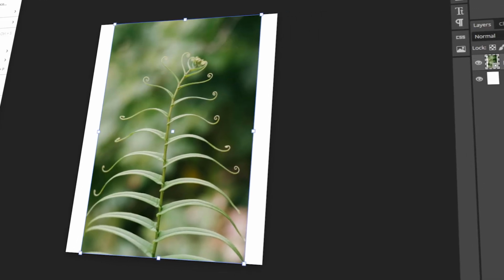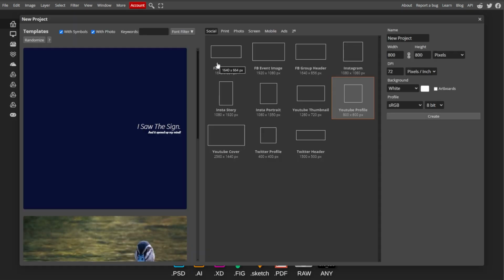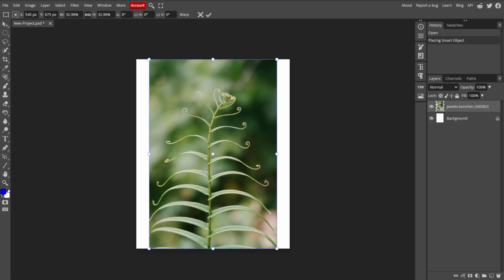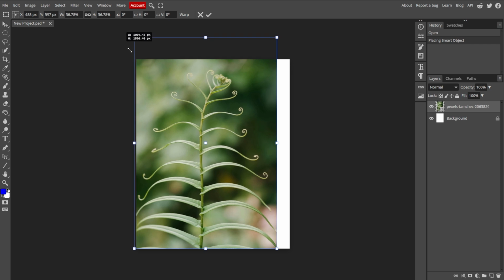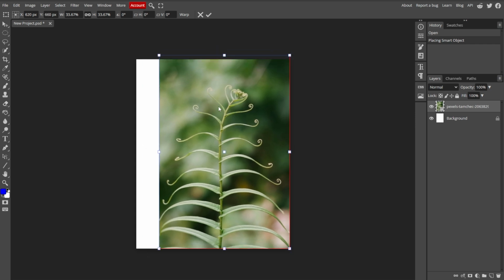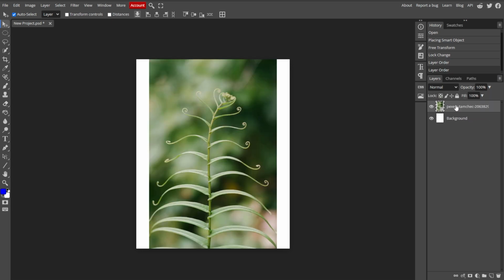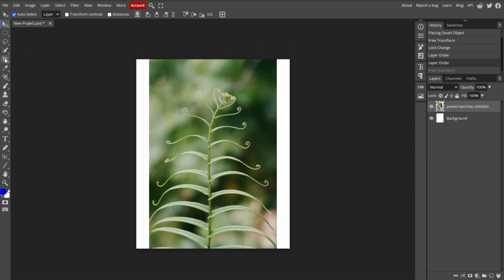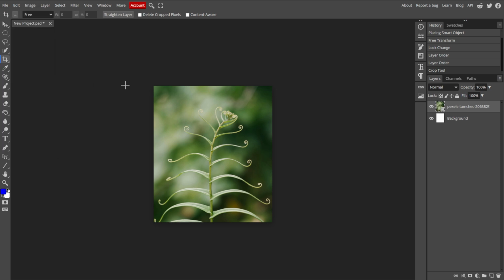How to INSERT IMAGES into PHOTOPEA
Discover how to insert images into Photopea with this straightforward tutorial. Learn the step-by-step process to import and place images into your projects, making it easy to enhance your designs and create professional-quality graphics.